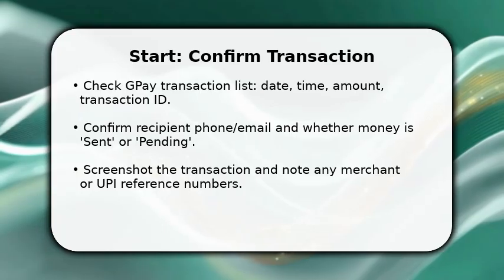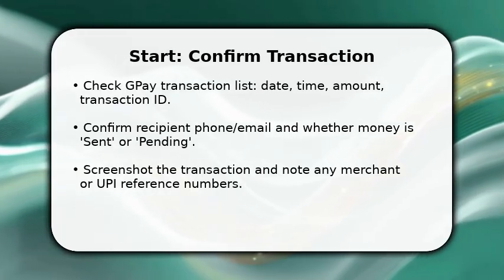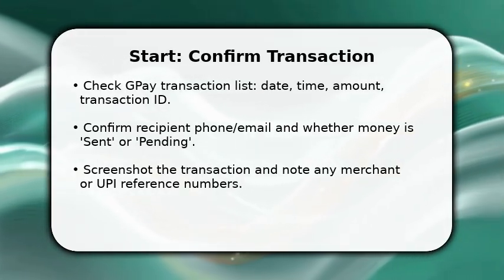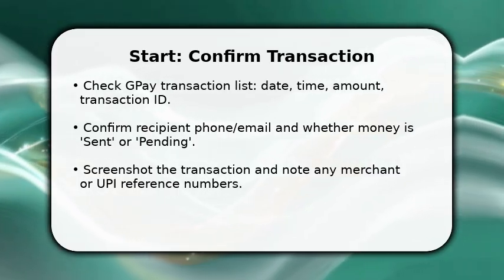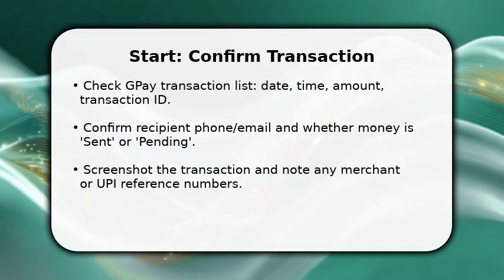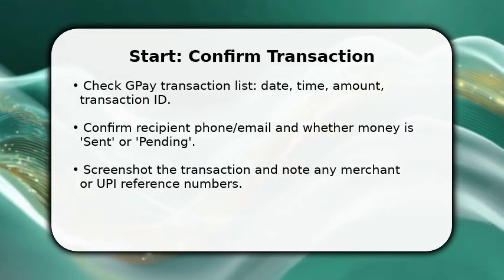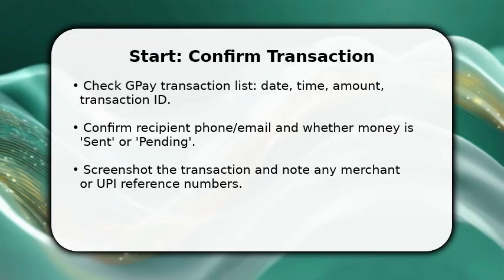How to Get Back the Money You Sent on Gpay - Step by Step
Learn the essential steps to recover funds mistakenly sent on GPay. This guide provides a clear, step-bythy process for users facing this common issue.